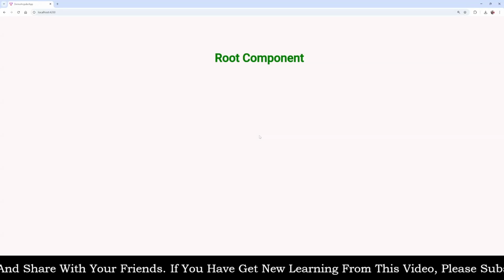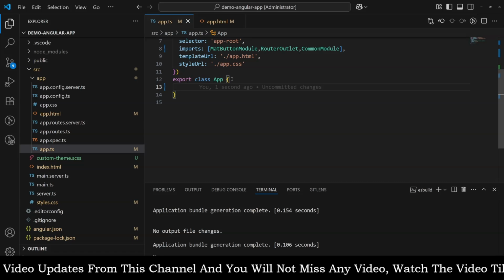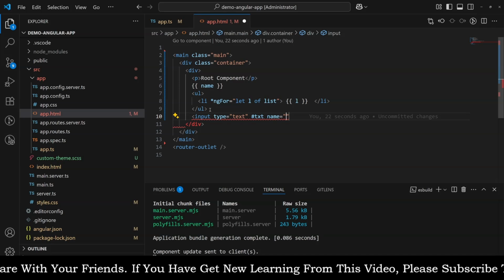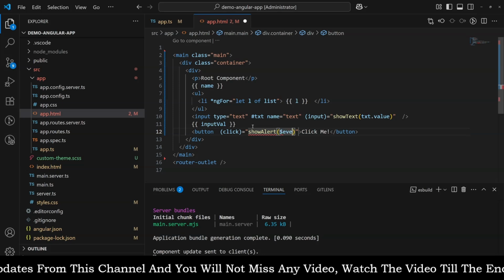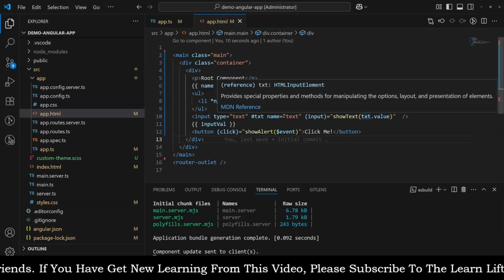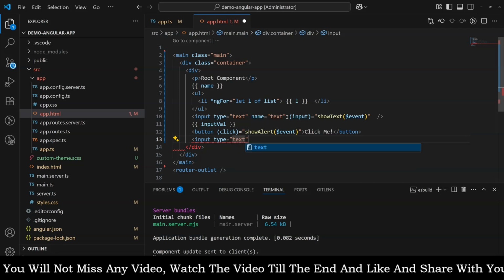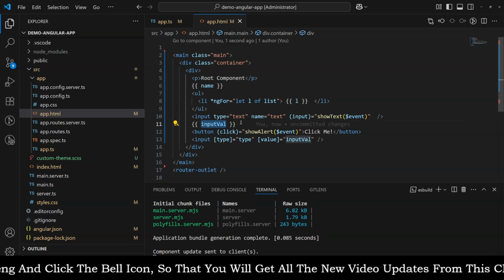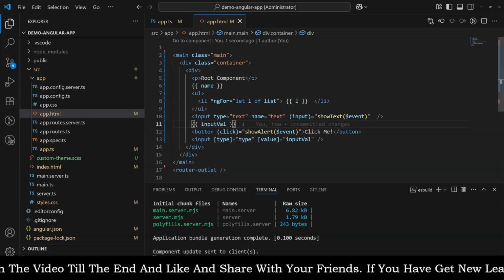angular Angular | Data Bindings In Angular | Interpolation, Event, Property, Attributes Binding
Angular provides us data binding, It is a process of connecting the html view element to the property or method of a typescript class or we can call it as component in Angular
there are two types of data bindings available
1. One Way Data Bindings
2. Two Way Data Bindings

One way data binding is nothing but connecting html elements from component by setting their values only once per component initialization
We are discussing the One Way data dinging types in this video, those are listed below
1. Interpolation
2. Event binding
3. Property binding
4. Attributes binding

property binding in angular
attribute binding in angular
one way binding in angular
one way data binding in angular
data binding in angular 18

learnlift-eng